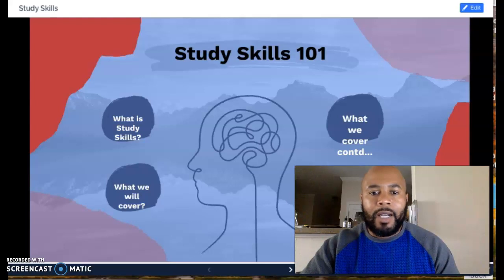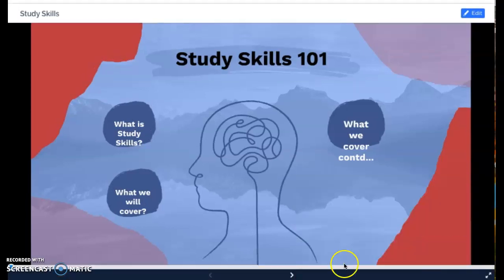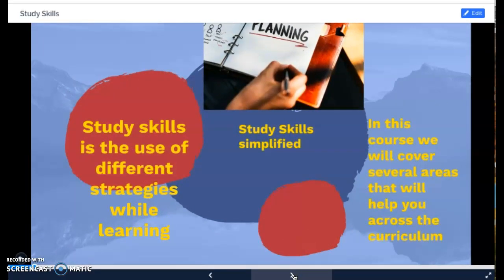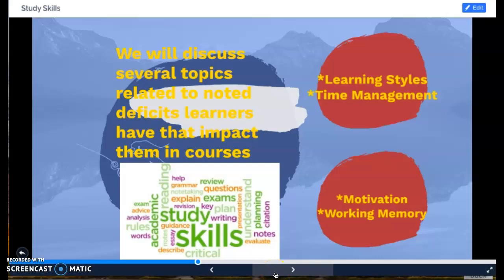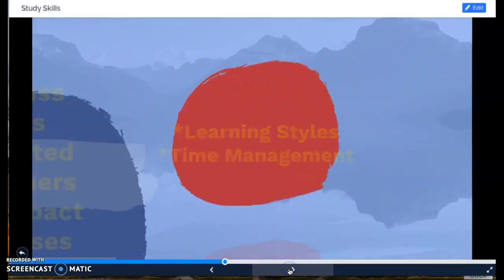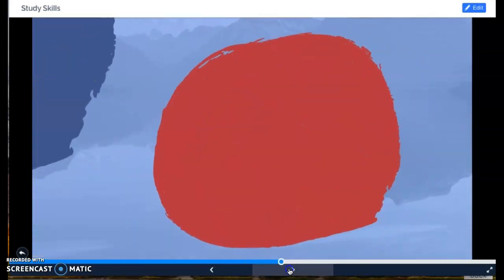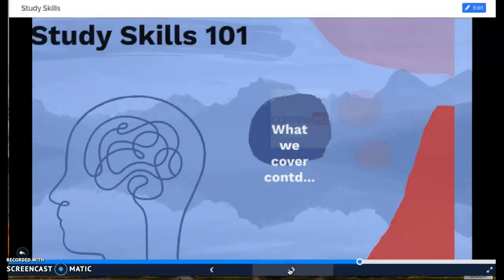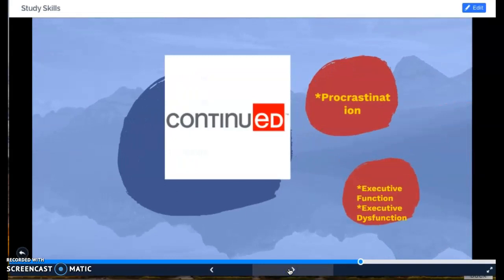ETEC 5770 Study Skills